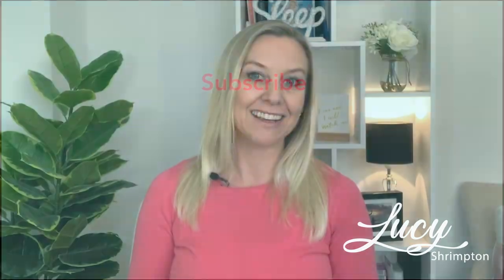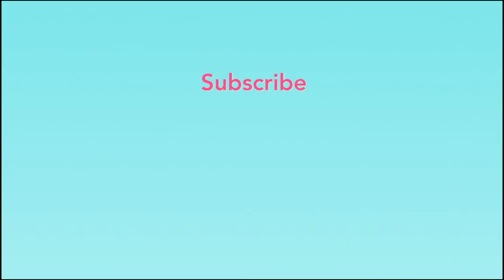Self Settle Baby - Teaching Your Baby to Self Settle 2021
In this video, “ Self settle baby - teaching your baby to self settle 2021”, Lucy Shrimpton discusses how to let your baby self settle while you as a parent to put your babies down. It is highly essential to know the right approach, while making your babies settle to sleep in the same way. In this video “Self settle baby - teaching your baby to self settle 2021”, you will be able to gain as much knowledge as possible such that you can teach your child the right way to settle down.